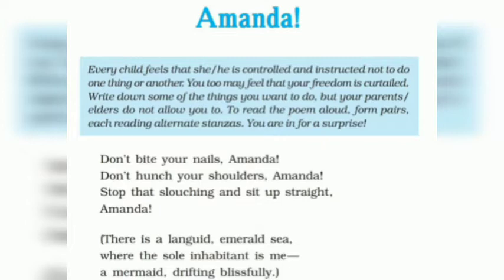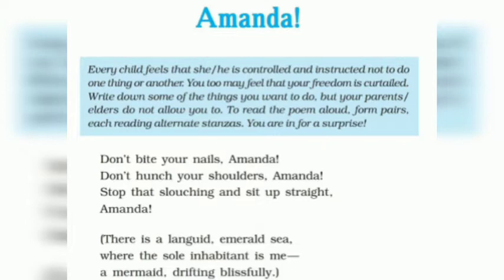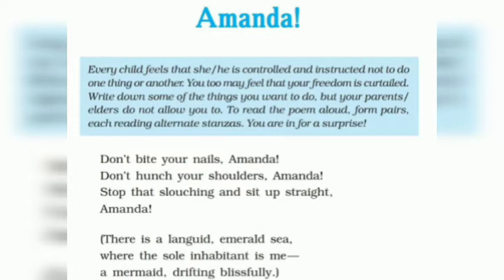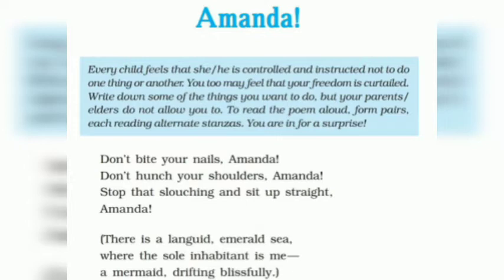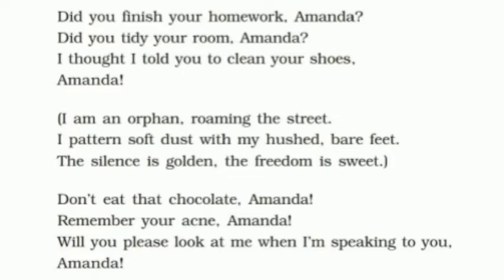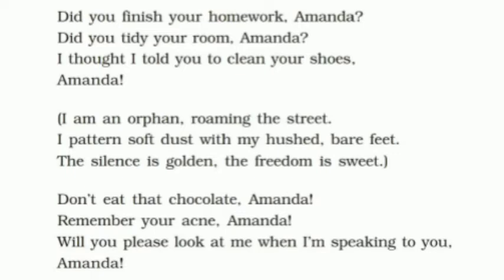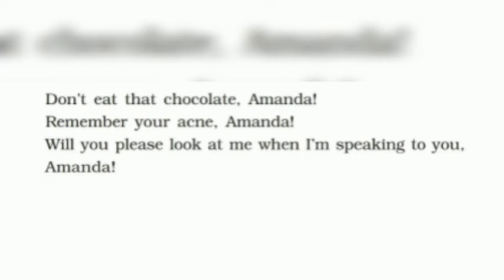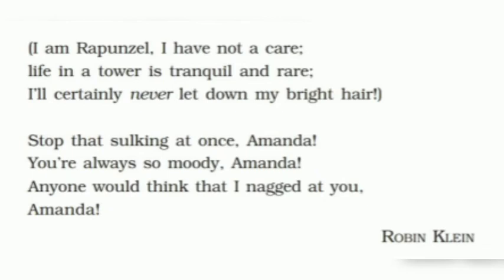Amanda - Poetic Devices